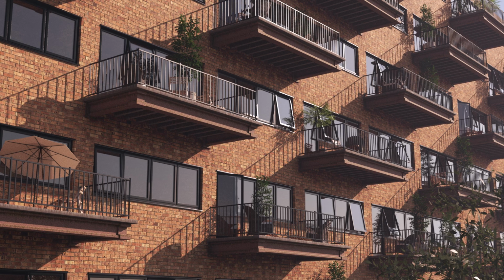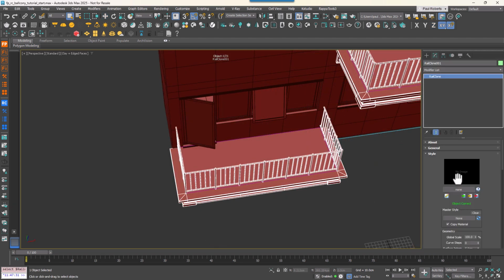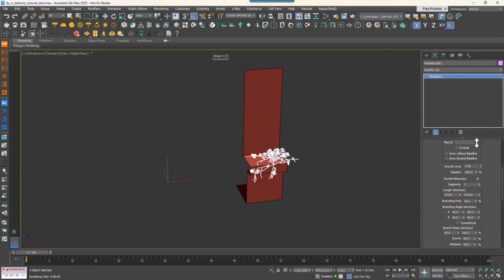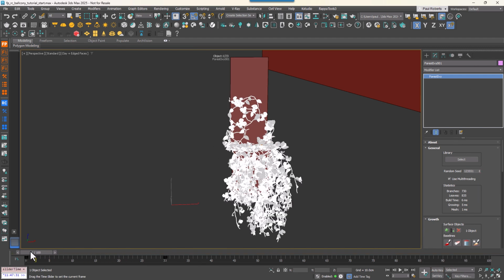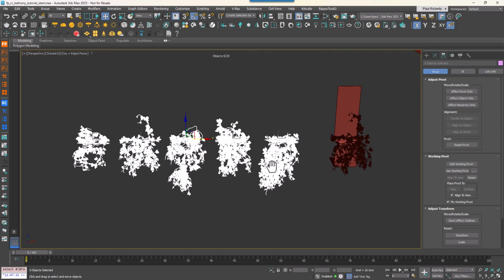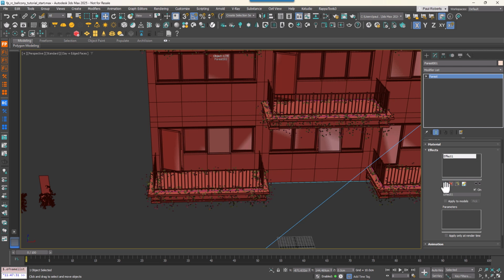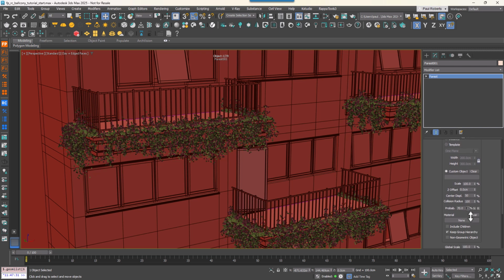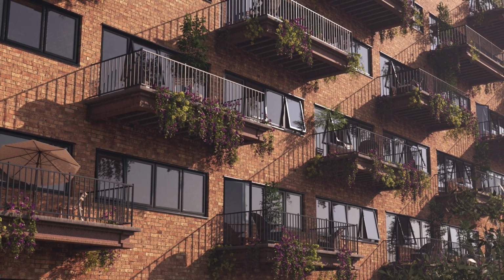How to add hundreds of hanging plants to your scenes in 3ds Max with ForestPack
In this final tutorial of of 3 part mini-series on tips for creating balconies, we’ll focus on distributing hanging plants by combining ForestIvy with ForestPack. This is a great and highly optimized solution for huge scenes where painting hundreds of ForestIvy start splines is impractical.